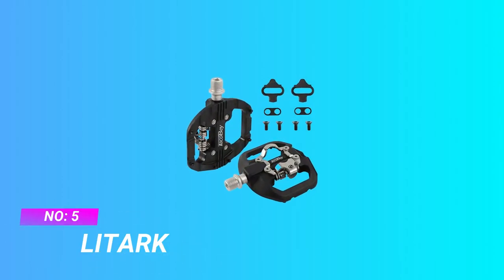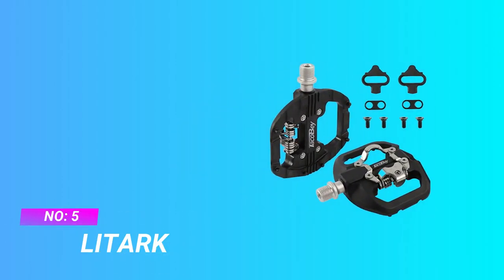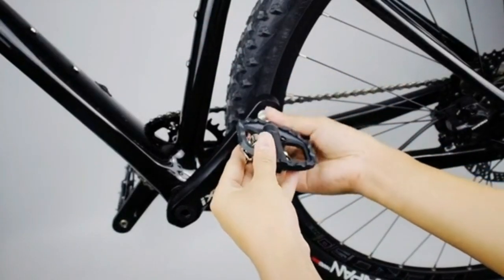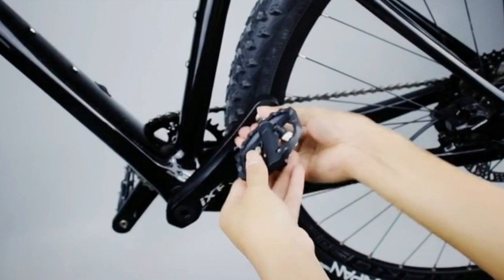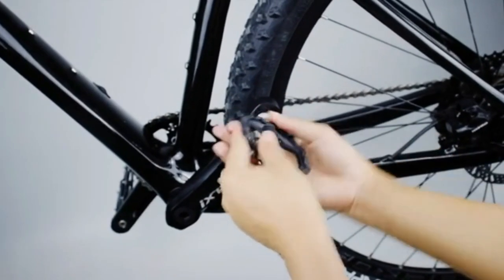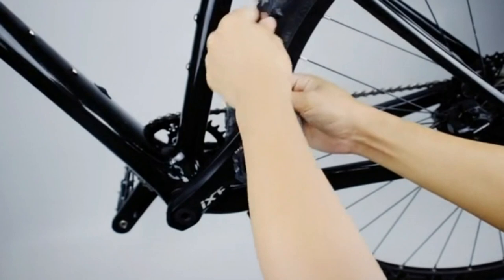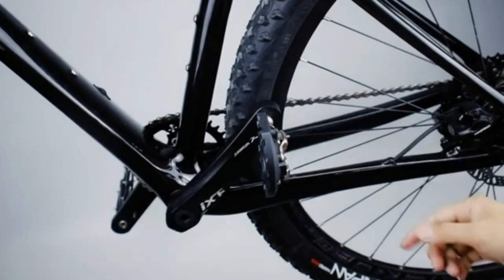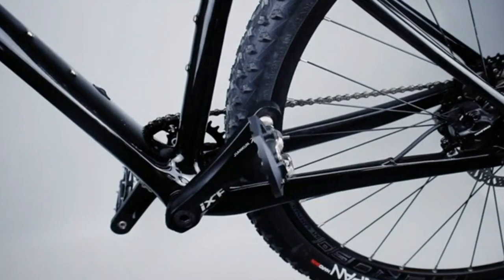Best Spd Dual Platform Pedal : Our Top 5 Picks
When it comes to dual-platform pedals that offer SPD compatibility, there are a few options that are highly regarded by cyclists. Here are some of the best SPD dual-platform pedals available:

1. Shimano PD-M324: The Shimano PD-M324 is a popular choice among cyclists. It features a large platform on one side for regular shoes and an SPD clip-in mechanism on the other side. These pedals are durable, reliable, and suitable for a wide range of cycling disciplines.

2. Crankbrothers Doubleshot 3: The Crankbrothers Doubleshot 3 is a versatile dual-platform pedal that combines an SPD clip-in system with a flat pedal platform. It features an adjustable release angle, a lightweight design, and excellent mud-shedding capabilities.

3. iSSi Flip III: The iSSi Flip III pedal is another high-quality option. It offers a durable and smooth clip-in mechanism on one side and a wide, concave platform on the other side. The pedal also allows you to adjust the tension of the clip-in mechanism to your preference.

4. Wellgo WPD-M17C: The Wellgo WPD-M17C is a budget-friendly dual-platform pedal that provides SPD compatibility. It features a durable aluminum construction, adjustable tension for the clip-in mechanism, and a large platform on one side.

5. HT Components PA03A: The HT Components PA03A is a lightweight dual-platform pedal suitable for mountain biking and other off-road activities. It offers an SPD clip-in mechanism on one side and a large, grippy platform on the other side. The pedal is known for its durability and excellent mud-shedding capabilities.

Remember, when choosing pedals, it's essential to consider your specific riding style, preferences, and budget. Some riders may prioritize weight, while others focus on durability or ease of use. It's always a good idea to try out different pedals and consult with fellow cyclists or bike shop experts to find the best fit for your needs.

►What we do◄ Our team analyzes lots of Best Spd Dual Platform Pedal reviews that are designed for different kinds of users. We also take expert's suggestions to make Spd Dual Platform Pedal We will take into consideration quality, features, and price; so you can decide which device is best for you. We hope our findings will help you find the Best Spd Dual Platform Pedal for the money.